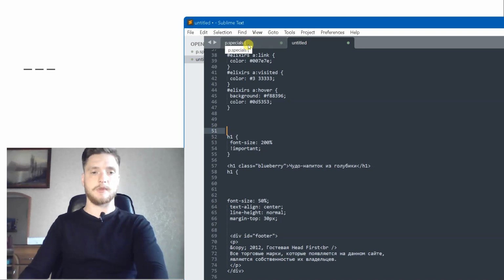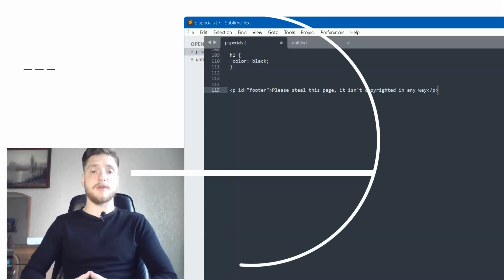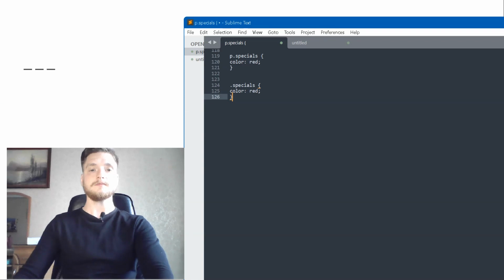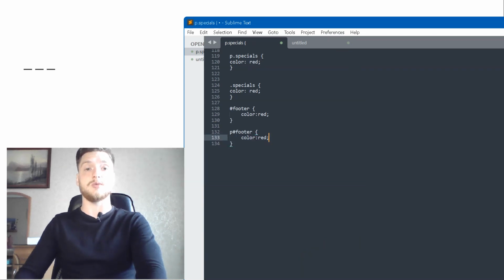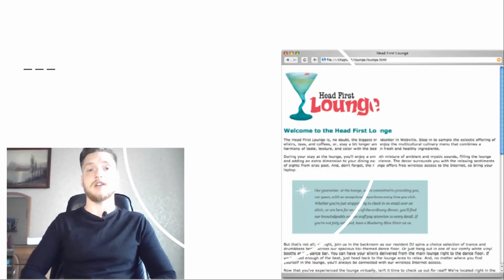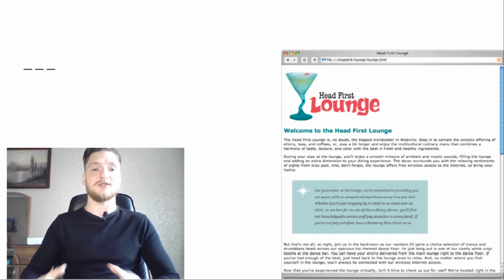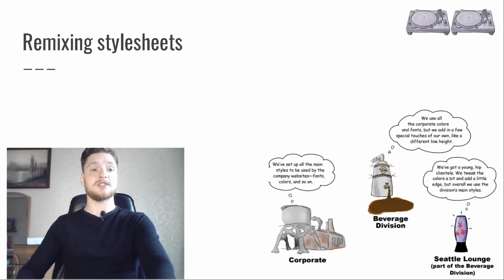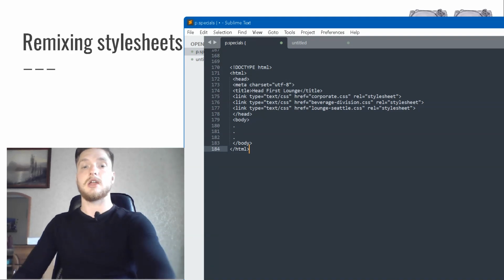Lesson 57. The id attribute. HTML for beginners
In this lesson 57. The id attribute. HTML for beginners, because you’ve already used ids on "a" elements, and because you already know how
to use a class attribute, you’re not going to have to learn much to use the id attribute.
Say you have a footer on your page. There’s usually only one footer on any page, so that
sounds like the perfect candidate for an id. Additional materials page code in the archive on Google Drive at the link.